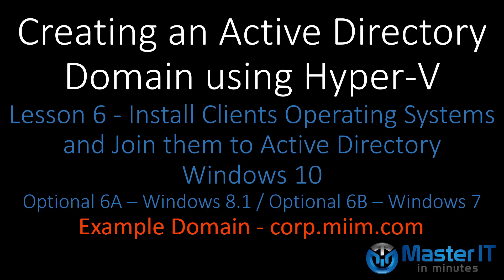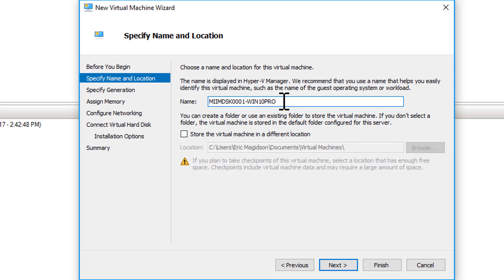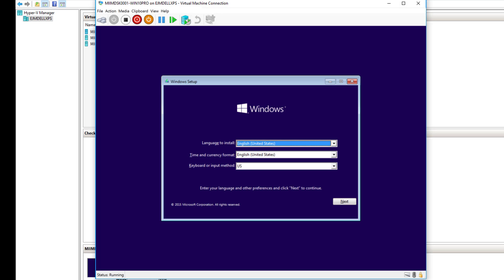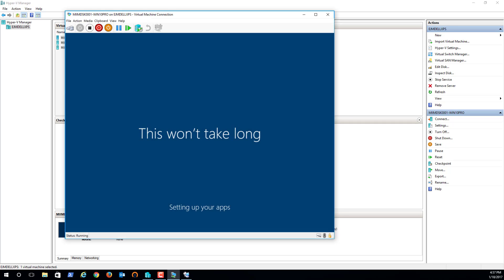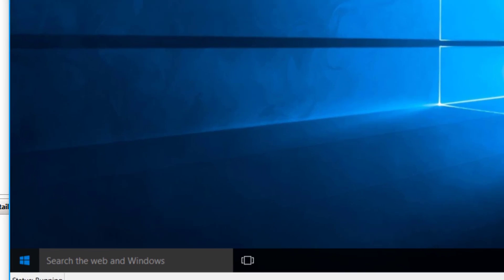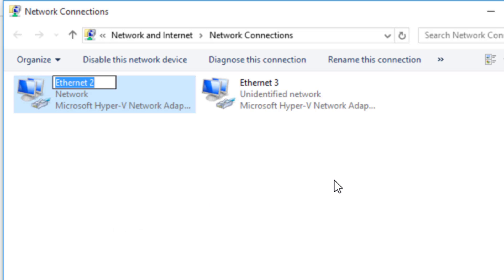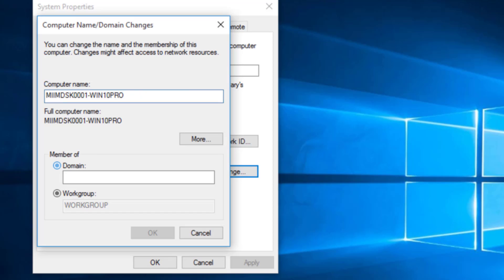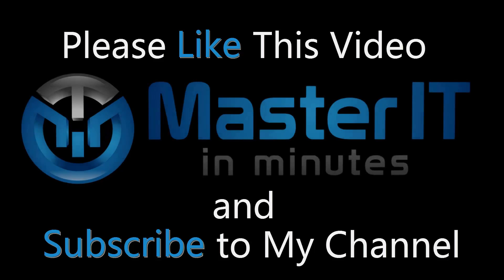Installing Windows 10 into a Hyper-V Virtual Machine and Joining an Active Directory Domain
Joining a domain